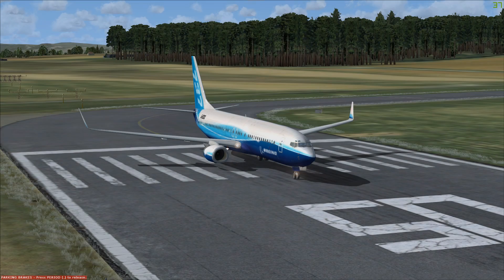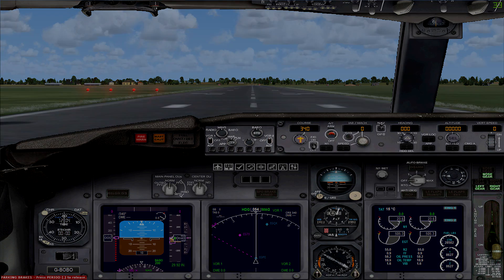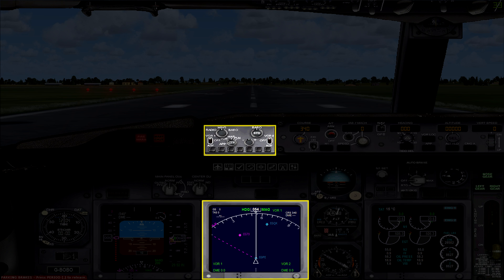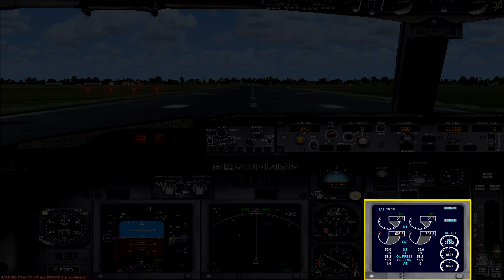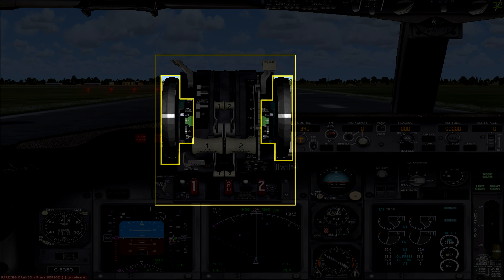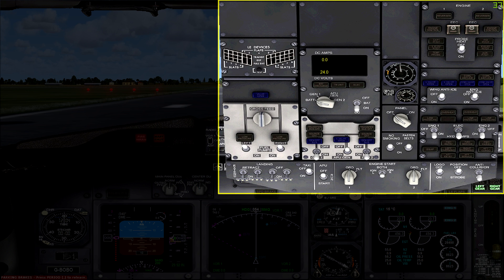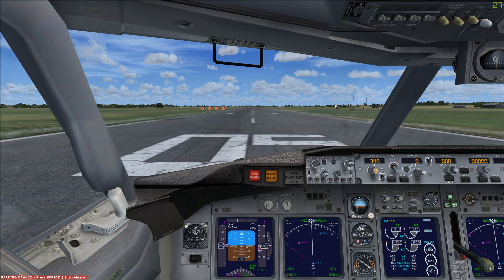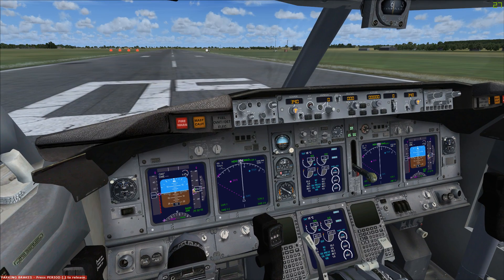FSX Tutorial: Boeing 737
This video looks at the cockpit of the Boeing 737-800 and explains where each instrument is located and what its purpose is.